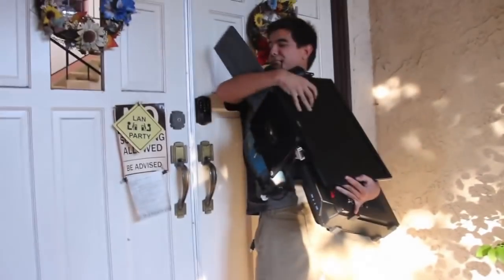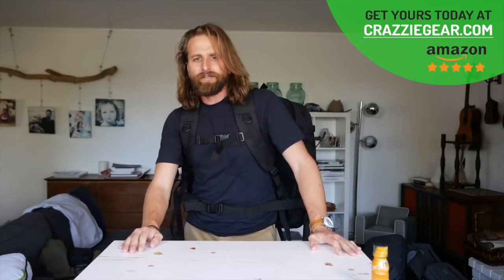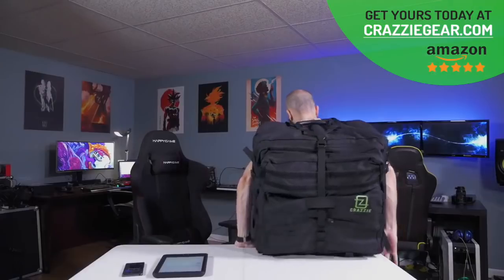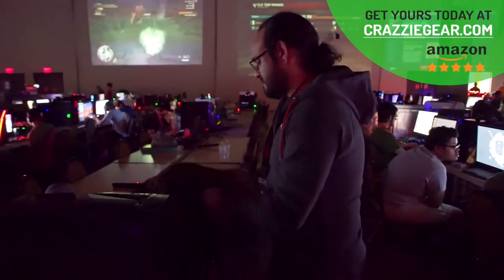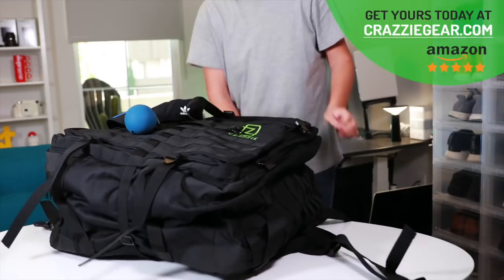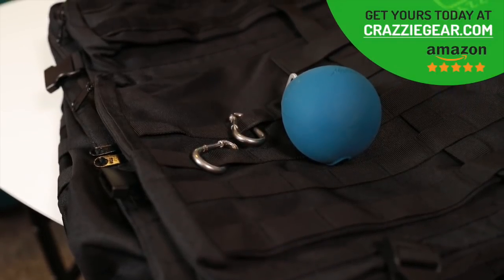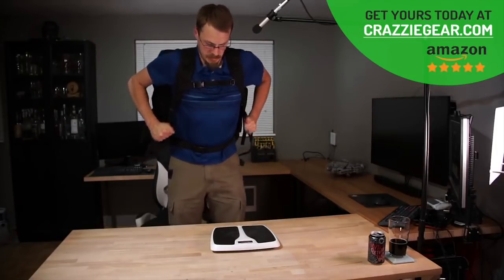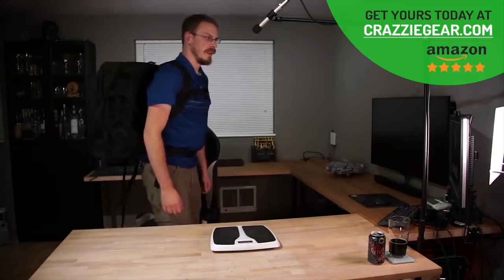Cover Yo' Gaming Gear Azzets with Crazzie Pro Gear